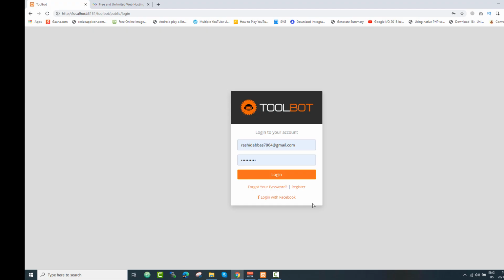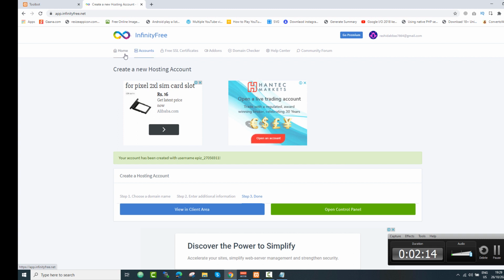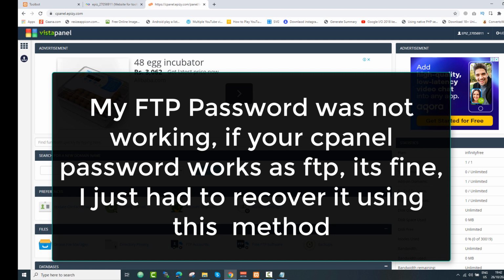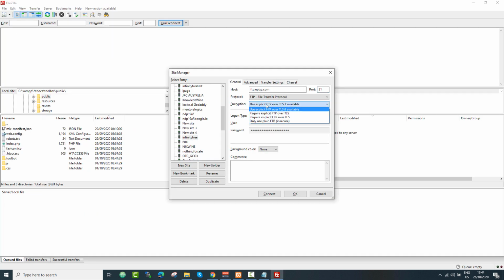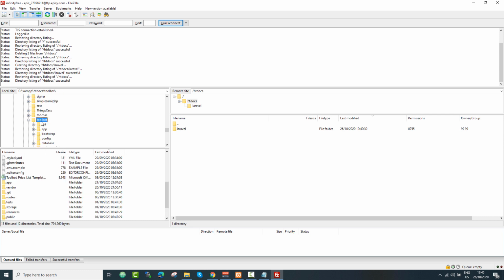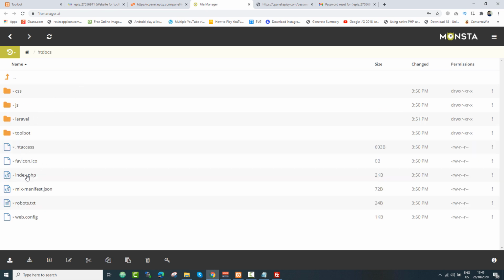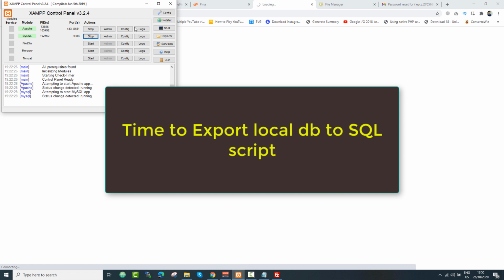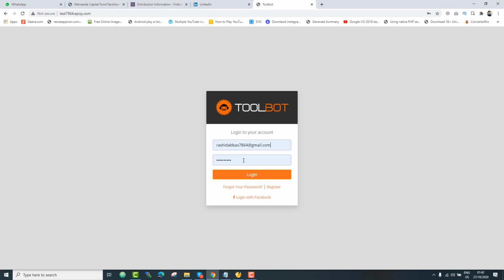Infinity free hosting | Host your Laravel APP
Infinity free hosting wordpress  website. Infinityfree nameservers epizy can also be linked to a domain. We can upload files using ftp over infinity free hosting. Infinity free auto deletes the zip files in free version. Many other hosting providers have file limits. But this hosting support enough number of files to host your website.